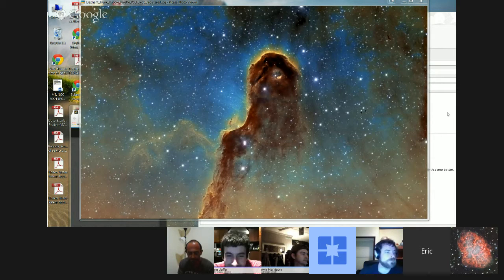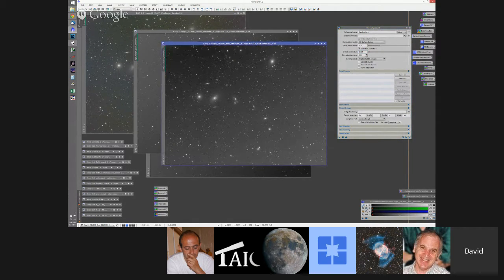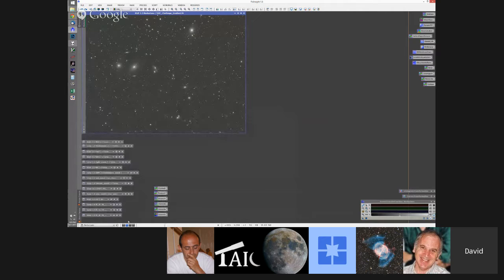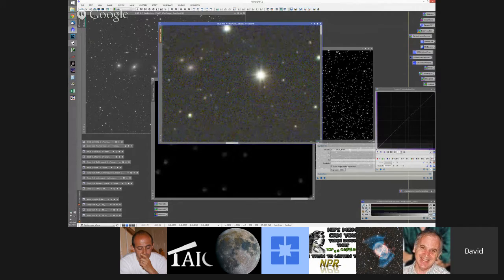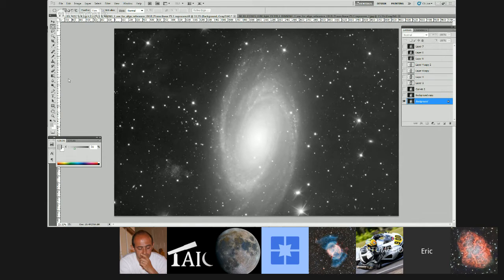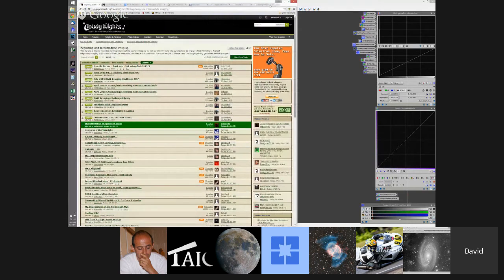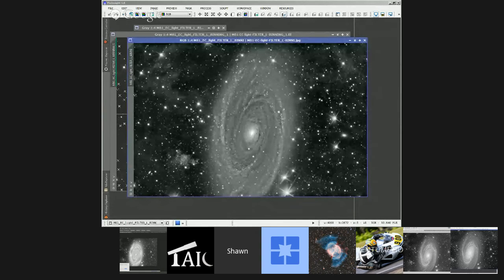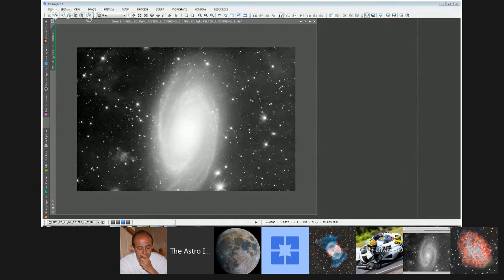LIVE: The Image Processing Challenge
In this session, we're planning on demonstrating different peoples techniques for addressing specific challenges in data.  Each one has an associated challenge.

Feel free to process and post your results in the comments of the event.  You may need to post a link.  I plan on inviting a few participants into the live room to discuss their techniques.

The Challenges
1.  Gradient Removal while preserving star color.
A few months back, I wanted to try imaging my blue channel high up in the sky.  It didn't work out as planned and I have a terrible gradient through the image.  I've been able to get rid of the gradient, but it leaves a bad color cast through my stars.  The challenge is to remove the gradient and preserve the star color.

I've included both the RGB frames and the Linear 16-bit for Photoshop.

2.  Reveal IFN while preserving the core.
Eric Coles & Mel Helm have volunteered their very good data.  To save time, we're only using the Lum channel.  The challenge here is to reveal as much of the IFN and core at the same time.

I've included a linear 16-bit TIFF and XISF.

3.  A Quick Solar Process
This one is a wildcard and we'll probably only try it out if we get interest.  Try processing this solar data I acquired back in May.  Ever process solar data before?

I've included a 16-bit TIFF